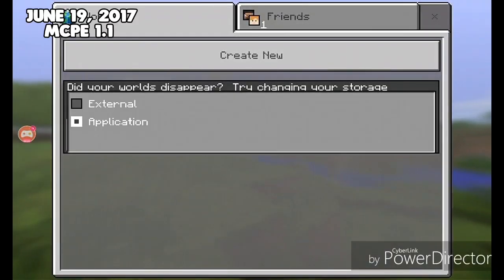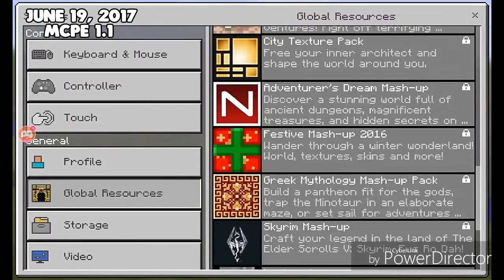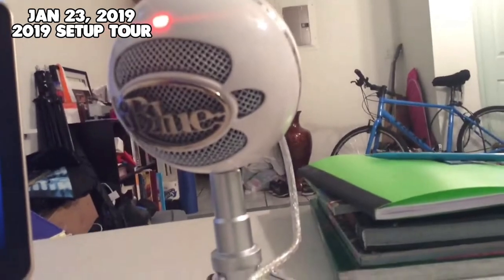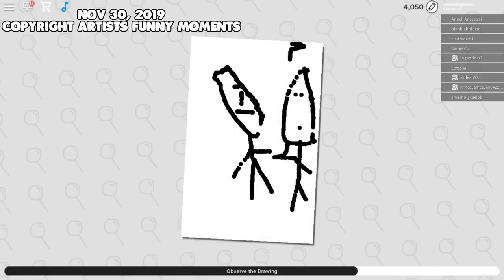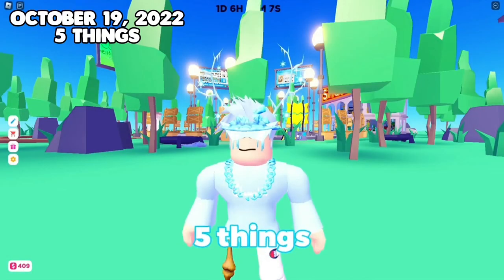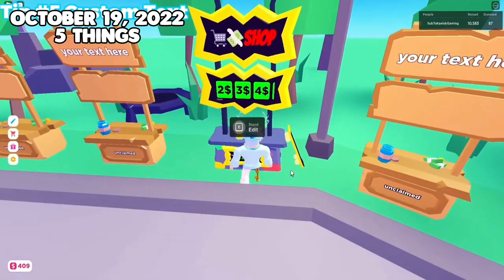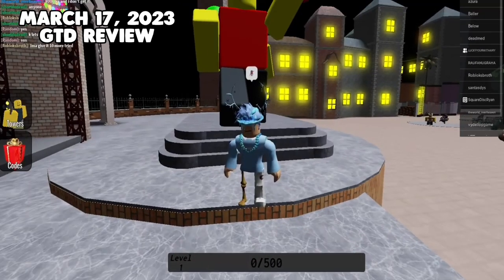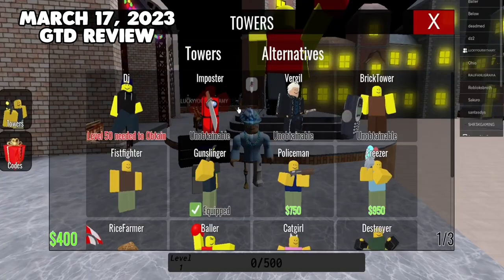8 Years of Making Videos...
I want to say thank you everyone for supporting me throughtout these past 8 years, It's been a crazy journey. Today marks my first video turning 8 years old. I decided to also do a video montage throwing videos from 2016 up to present day videos.

SECOND CHANNEL @smashbigkaelobb
ANIMATION CHANNEL @SmashyAnimation